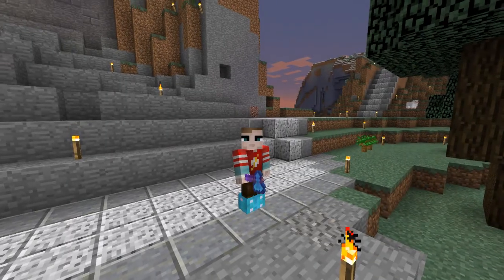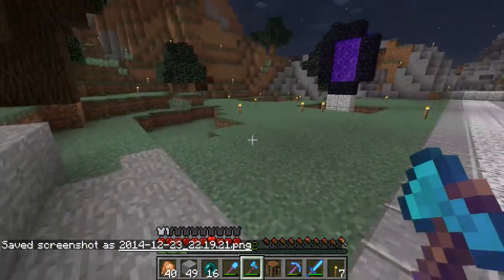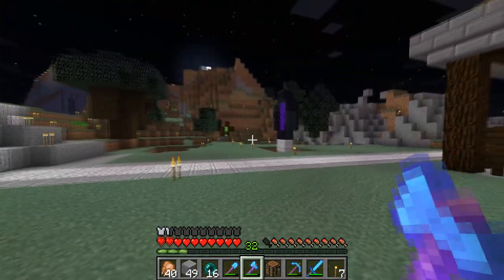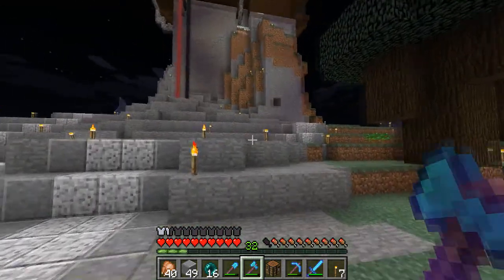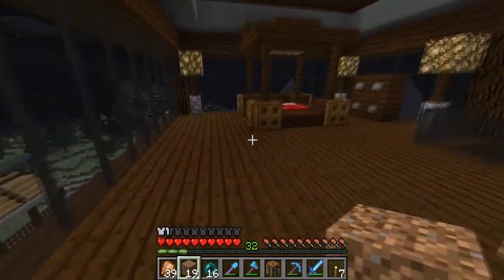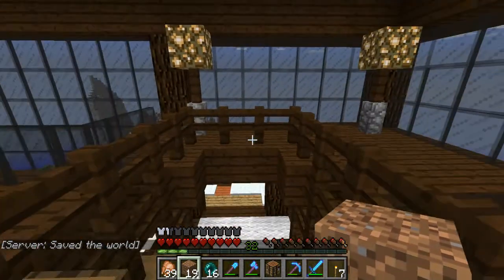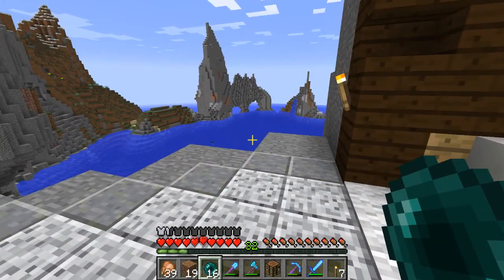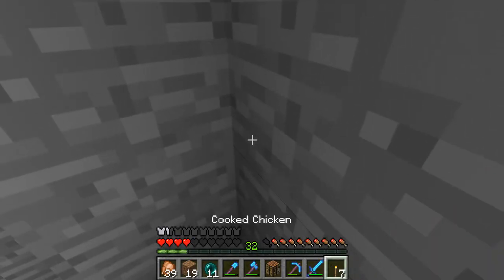Minecraft :: Choughcraft :: Episode 16 -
Quick update on progress. New Intro and new Thumbnail